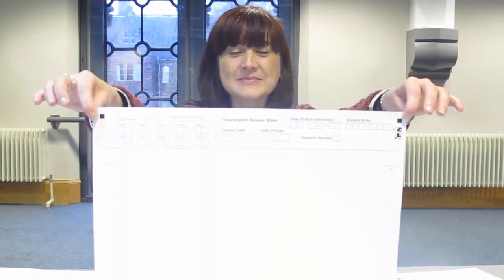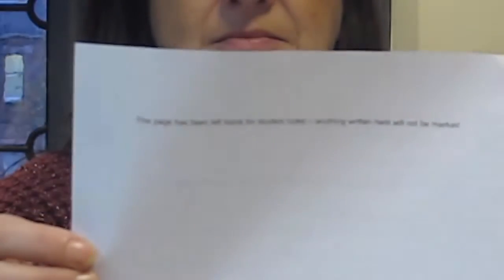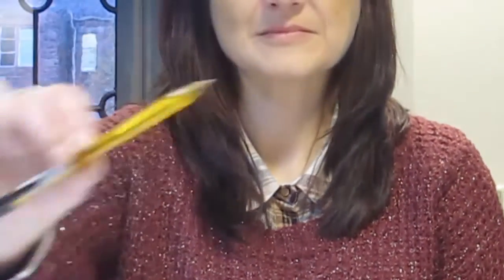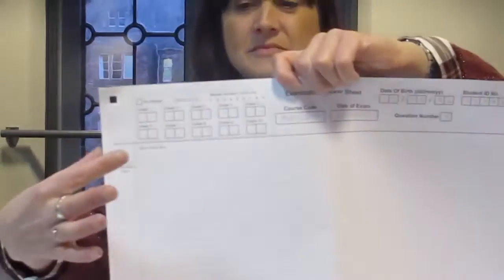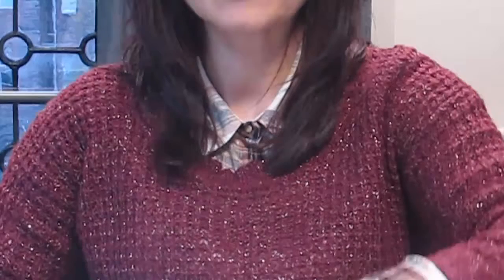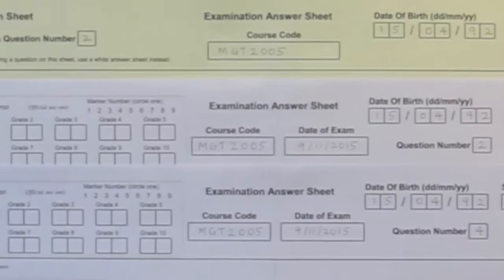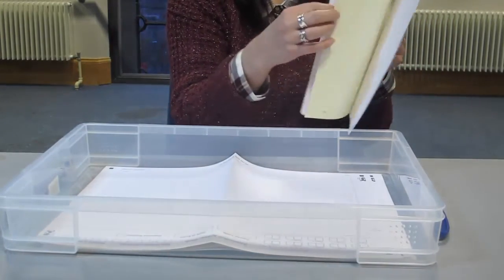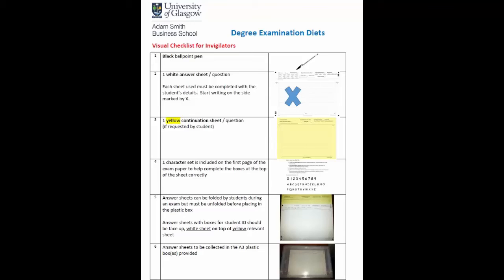Training video for Invigilators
This is a training video to show invigilators how to invigilate Adam Smith Business School exams where TeleForm answer sheets have been used.